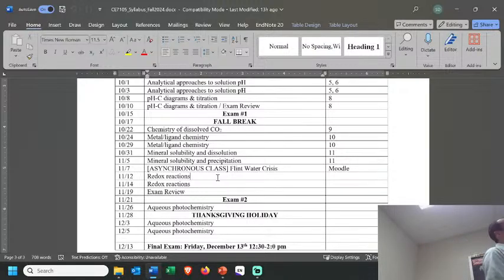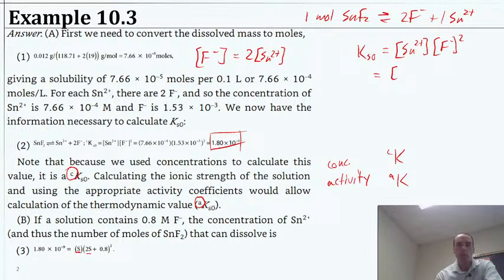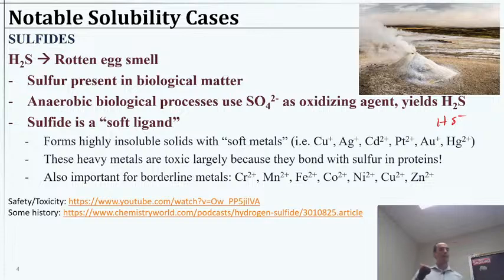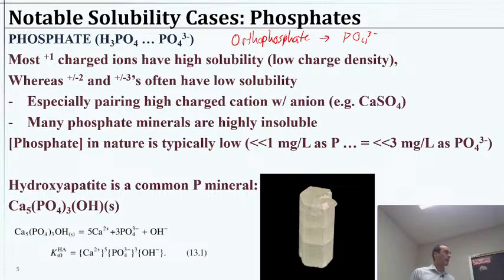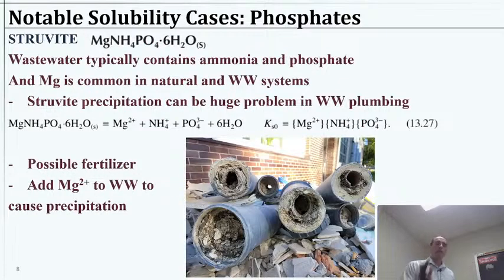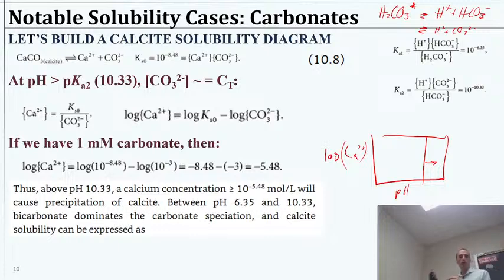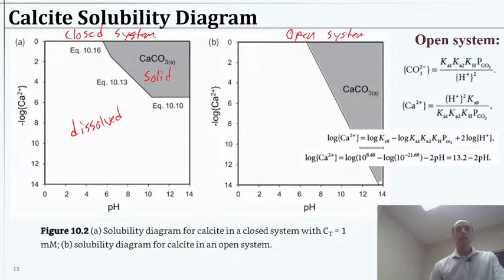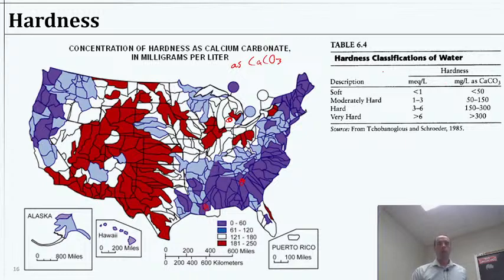CE 7105: Solubility and Softening